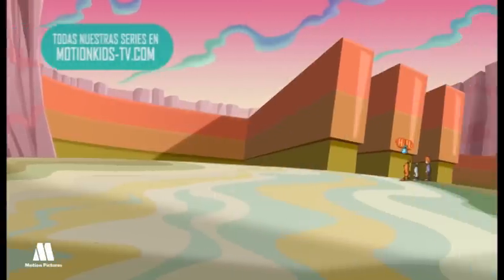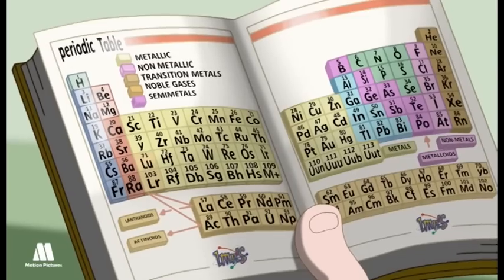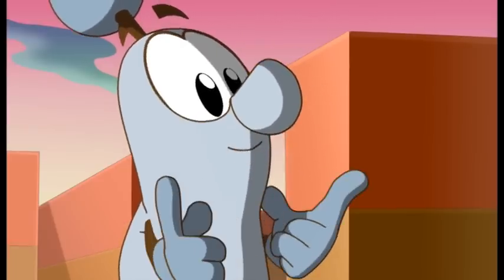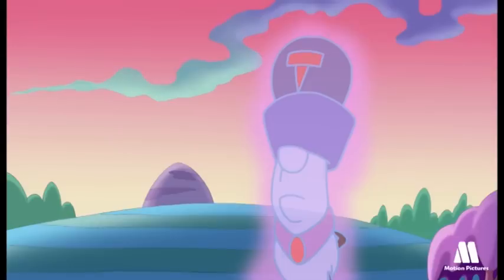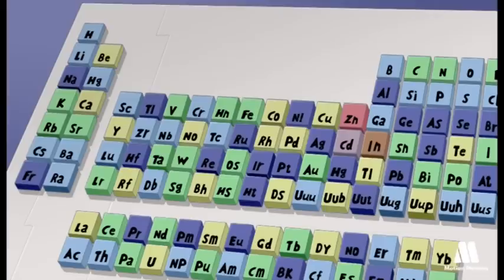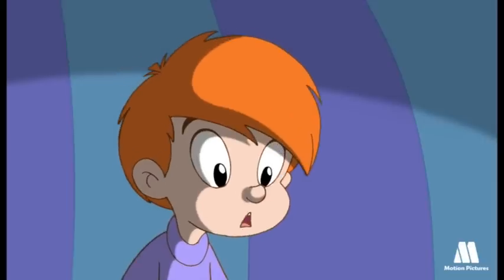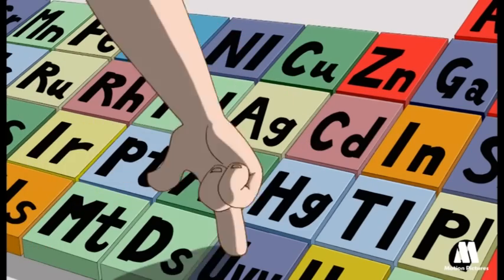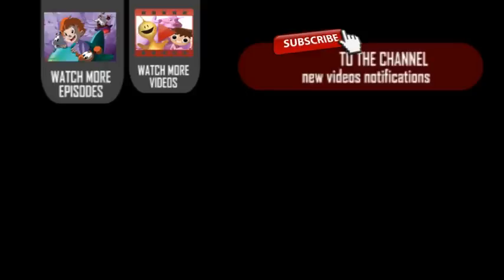Introduction to the periodic table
Educational resources for kids, chemistry, periodic table, and chemical elements. Introduction to the periodic table with cartoons, animated series.
LMN'S, Elements animation TV, animated series for kids, children, tots. Children's cartoons, educational and entertainment videos on line for kids up to 5 years. Educational videos about chemistry elements, learning while have fun with cartoon video for kids,  adventures in the microworld, boys cartoons.

LMNs Cartoon series for kids
Format: 52x13'
Target: 5 to 10 years

Now in you can find all episodes of LMN's cartoon show. There are also other cartoon series, activities and games for kids, coloring pages and a lot of fun for children!